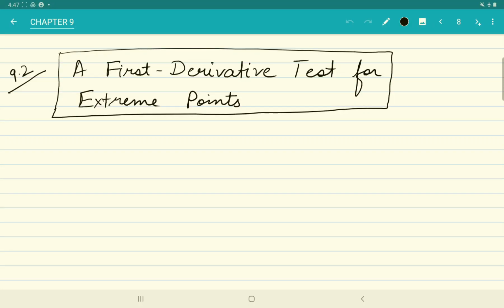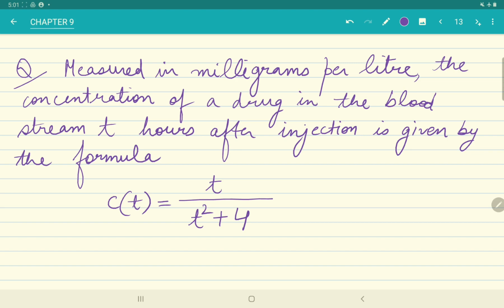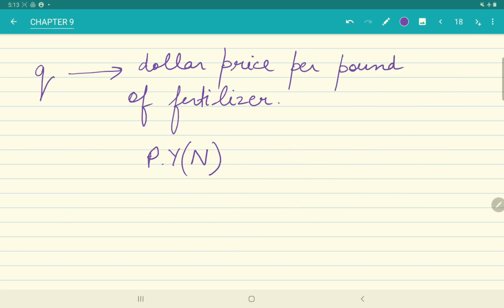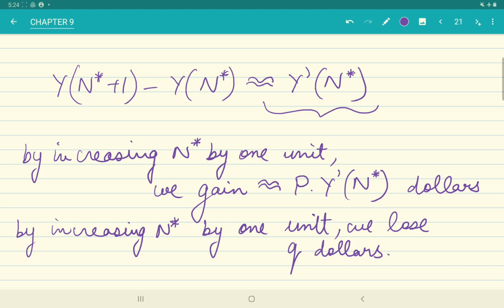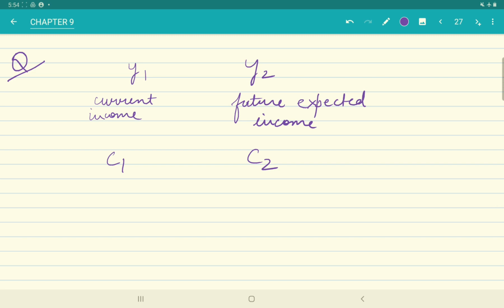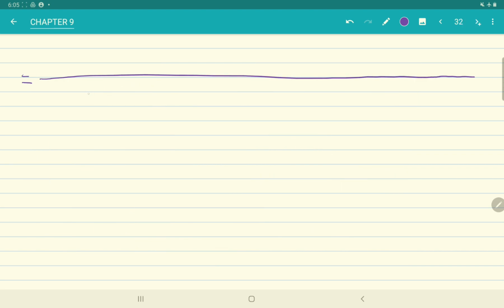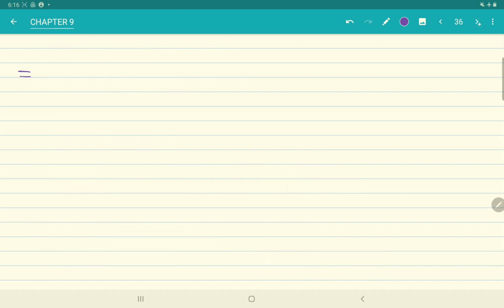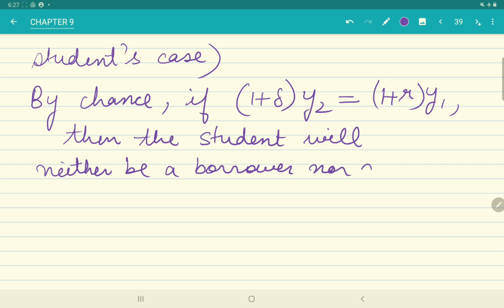Chapter 9 (9.2) (Mathematics for Economic Analysis by Sydsaeter and Hammond)